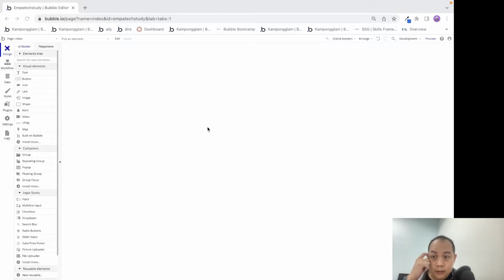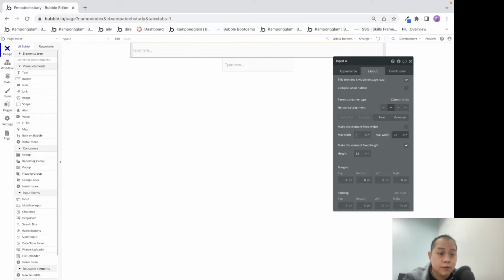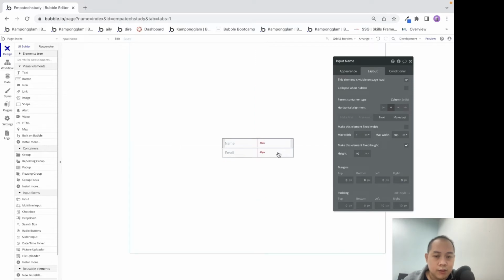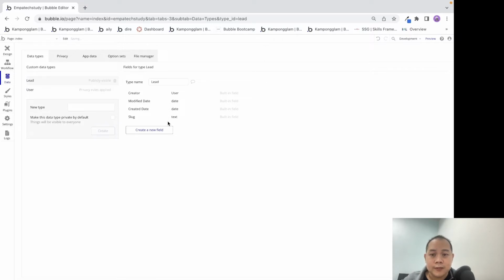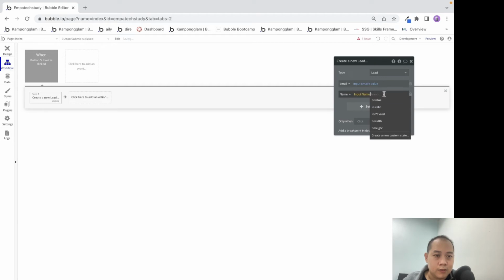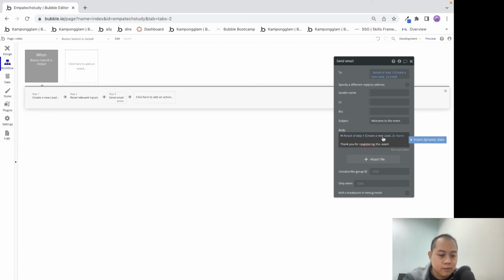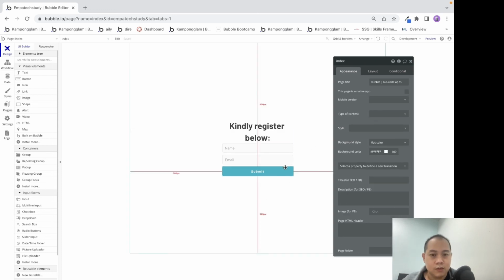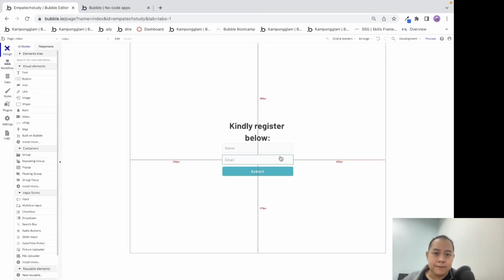Bubble.io Landing page basic